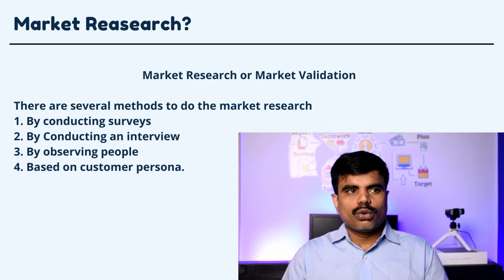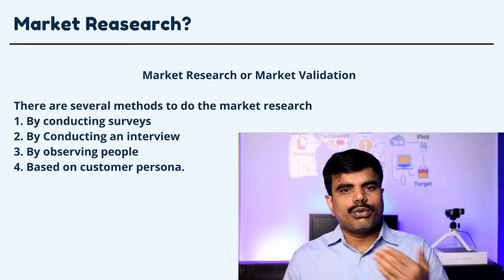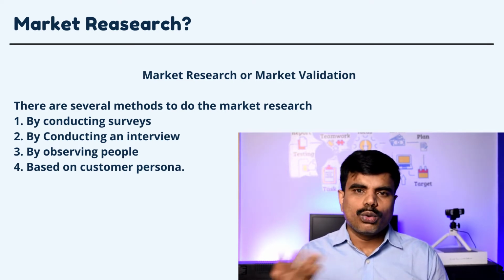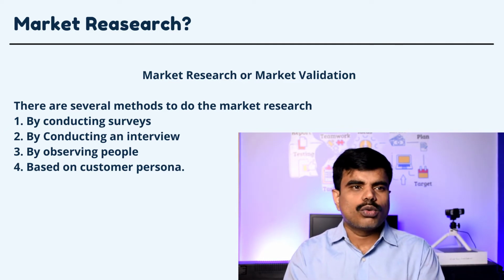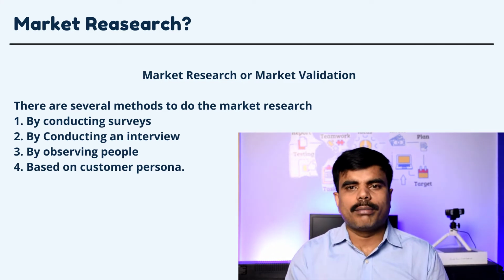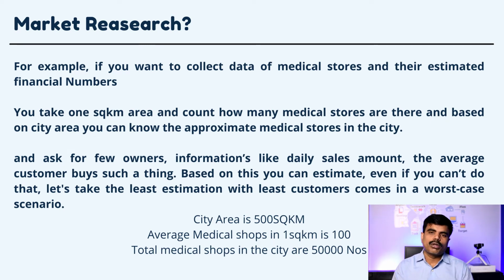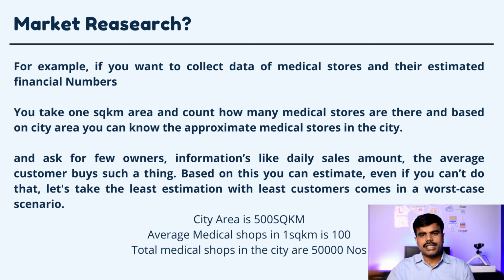PITCH DECK: #6, How to do Market Research and market validation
Startup COE, center of excellence for startups, with affordable alternatives to Build your startup and get funding.

Its complete startup channel, from idea to get funding.
In this video we’ll walk you through:

TIMESTAMPS
0:00 Intro

Our channel is about startups from idea to get funding. We cover lots of cool stuff such as idea evaluation, building startup and get funding etc many more surprise videos in every day.

startup training program, startup training in india, startup training topics, startup business training,